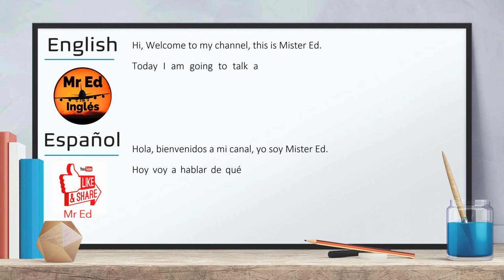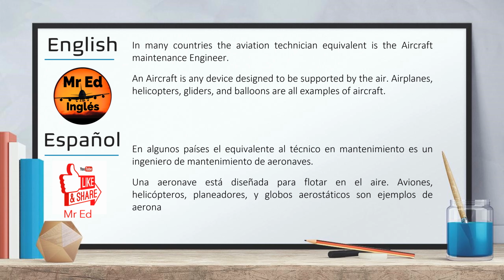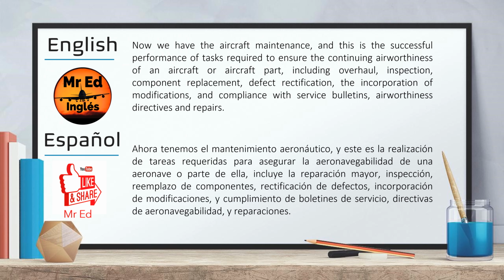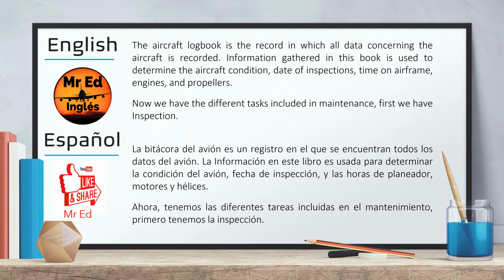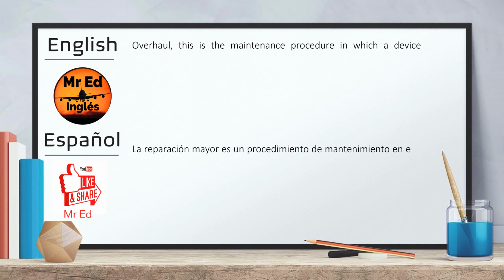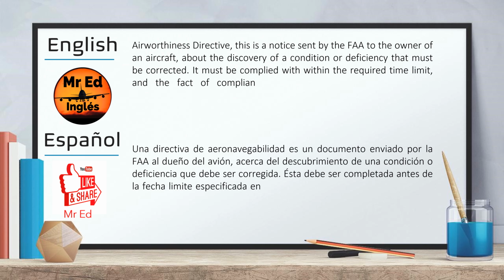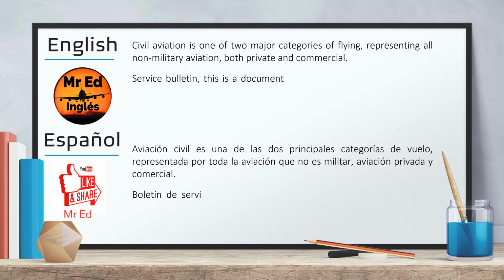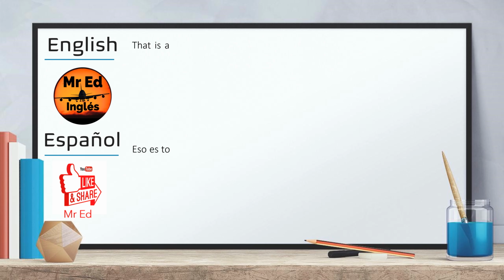✅🚀 [🆃🅴🅲🅽🅸🅲🅾🆂, 🆀🆄🅴 🅷🅰🅲🅴🅽?] CÓMO APRENDER Inglés Técnico Aeronáutico para Mecánicos de aviación Mr Ed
Cómo Aprender INGLÉS Técnico Aeronáutico para mecánicos de aviación con Mr Ed. En este video aprenderás Qué hacen los técnicos en el avión, las diferentes partes del mantenimiento que se aplica a un aeronave y que se requiere para que un avión esté bien física y legalmente para volar.

Esta serie de videos está basada en la terminología usada en mantenimiento aeronáutico, en una escuela puedes aprender Inglés casual pero no inglés de aviación.

Si eres un mecánico / técnico / ingeniero de aviación aquí podrás aprender todo el vocabulario que te ayudará en tu trabajo día a día.

El aprendizaje viene de la repetición, por lo que te recomiendo que veas este video cuantas veces sea necesario para aprender el vocabulario aquí mencionado.

No olvides suscribirte a mi canal para que no te pierdas ninguno de mis videos, estaré tocando muchos temas relacionados, iniciando desde lo más básico para después hablar del propio funcionamiento de los sistemas del avión, y los temas en las guías para obtener tu certificación FAA / A&P License.

Learn Aviation English for Mechanics with Mr Ed: today I will talk about the maintenance technicians, what they do in the aircraft, and what is necessary for the aircraft to be ready to fly.

At school you can learn casual English but not Aviation English, because we use many technical terms in maintenance.

If you are an Aviation mechanic / technician / engineer you can learn lots of useful vocabulary here.

Learning comes with repetition, I recommend you watch this video as many times as necessary to learn the vocabulary here.

Do not forget to subscribe to my channel, I will talk about many Aviation topics, in the beginning some basics but then I will talk about how the airplane systems work, and how to get the FAA License.